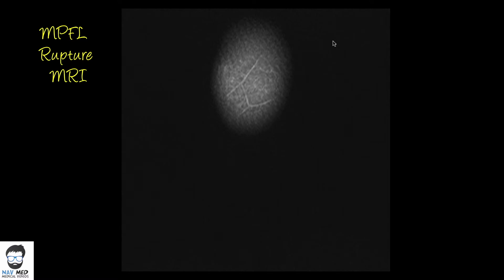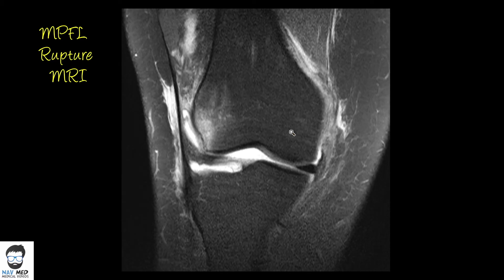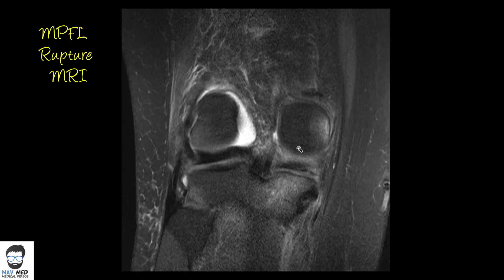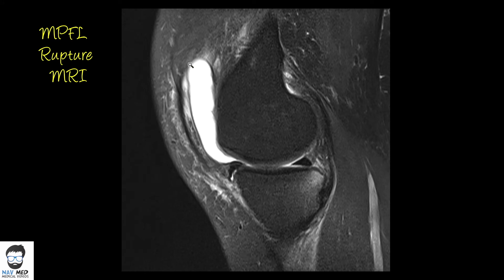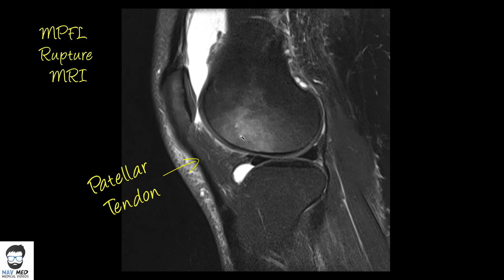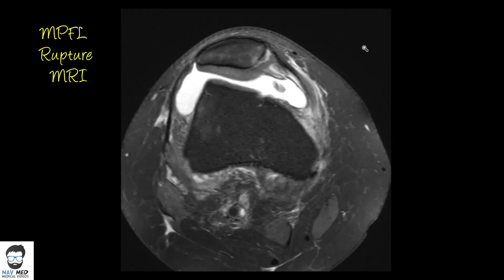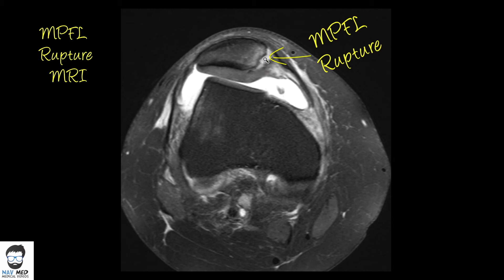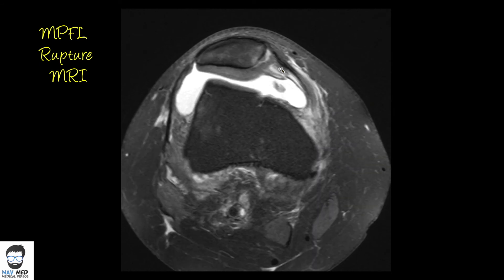MPFL - Medial patellofemoral ligament rupture - MRI explanation